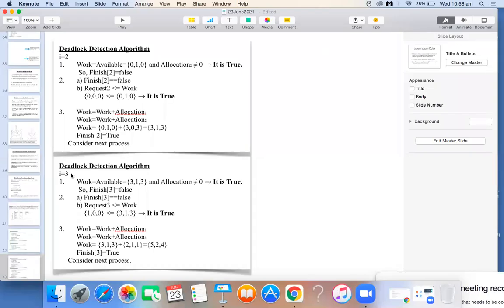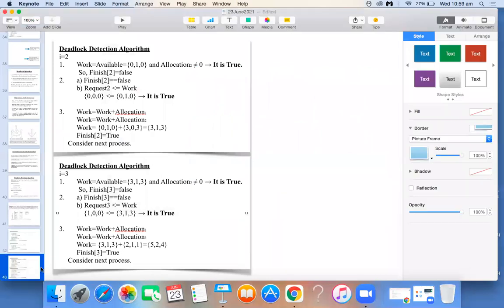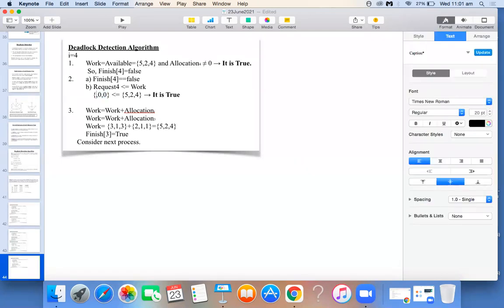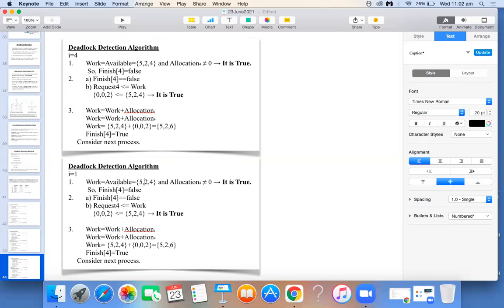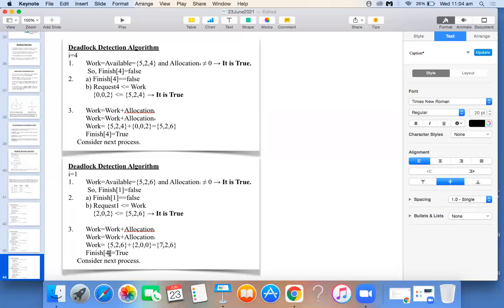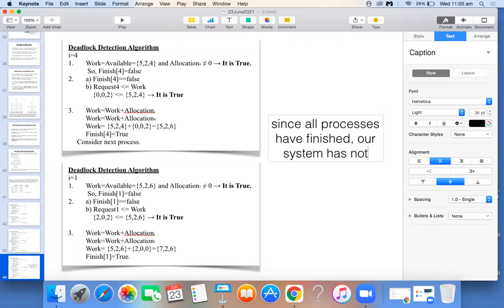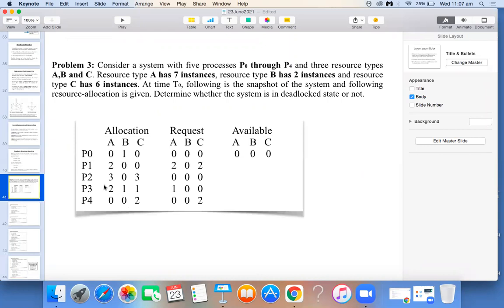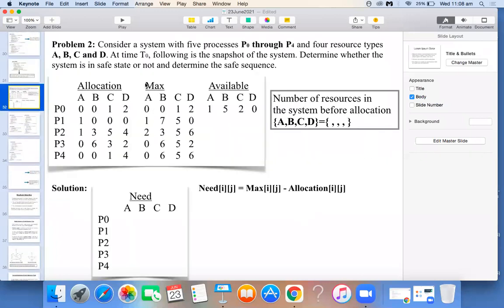23June2021 -2 Deadlock Detection Problem continuation